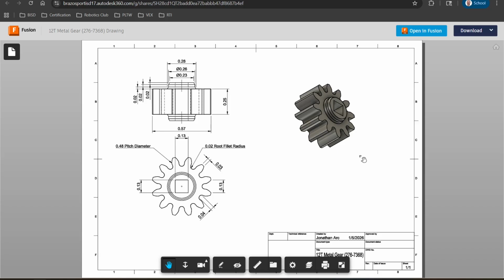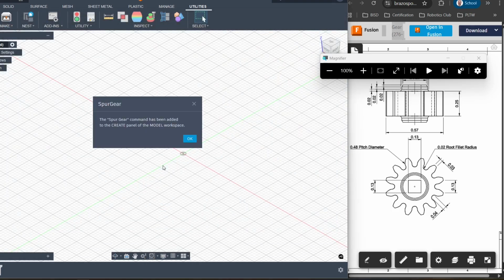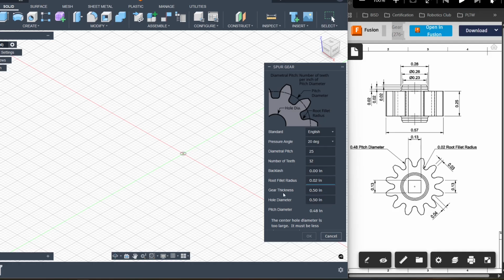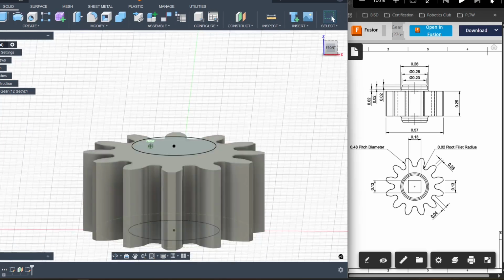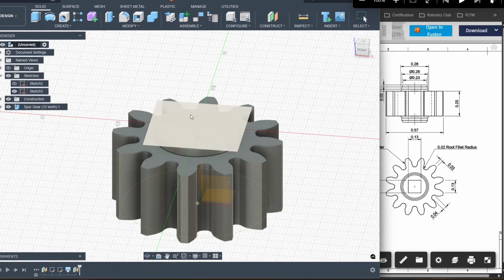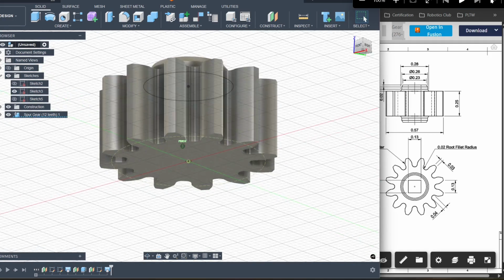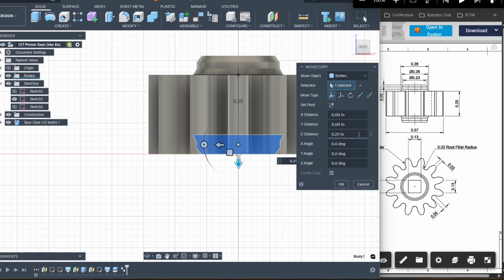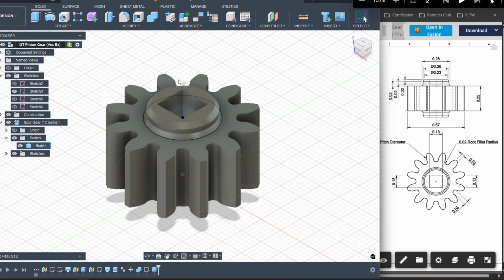Pinion Gear Model